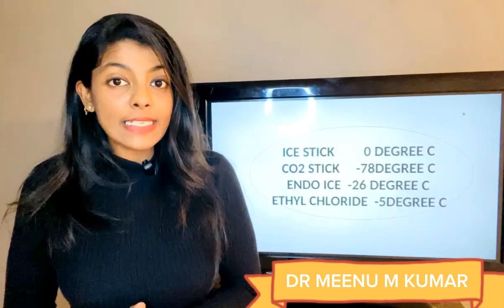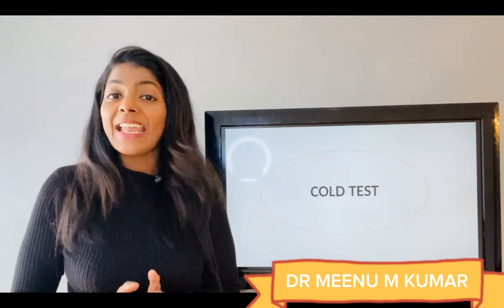PULP VITALITY TEST - COLD TEST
In this vlog, I am briefing about the cold test, methods and materials used, and mechanism of action. Hope you will all find this video useful.Thank you.